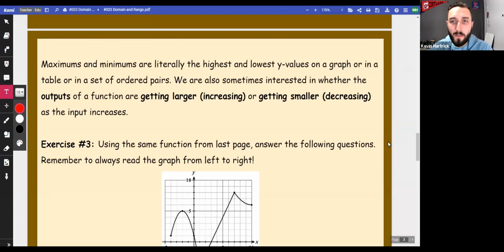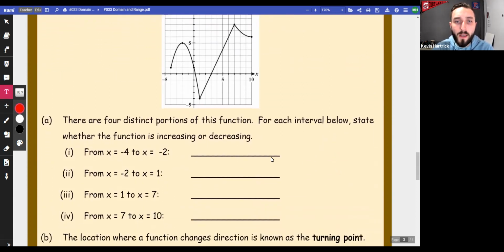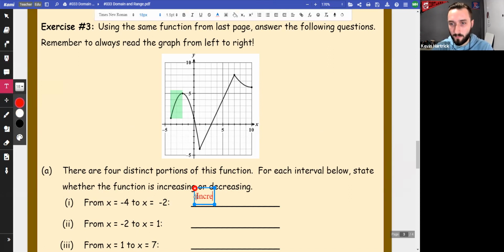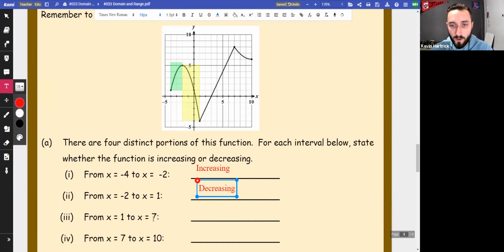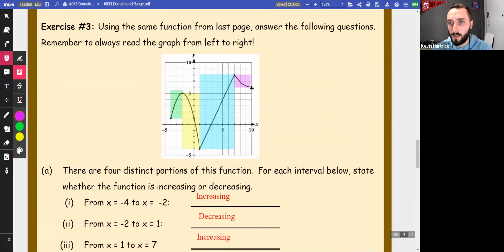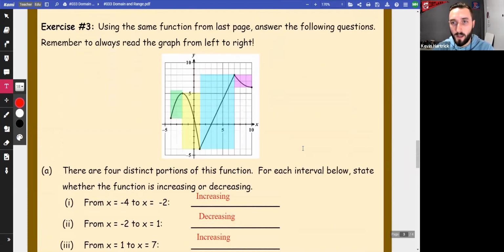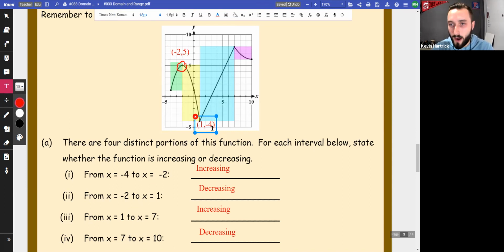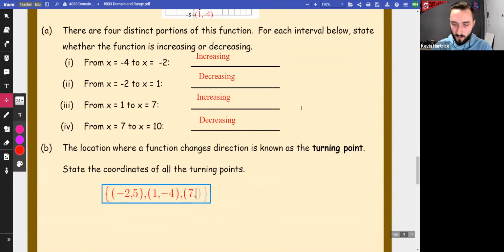#033 Domain and Range Page 3